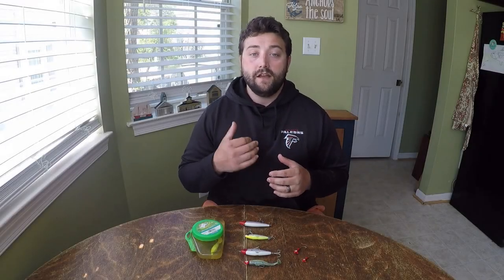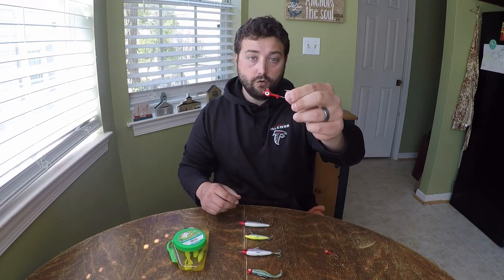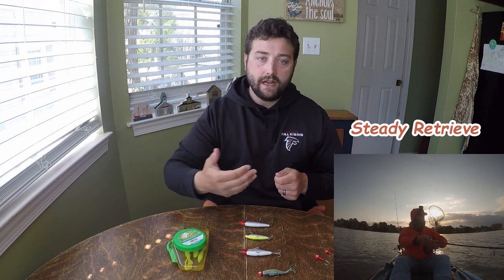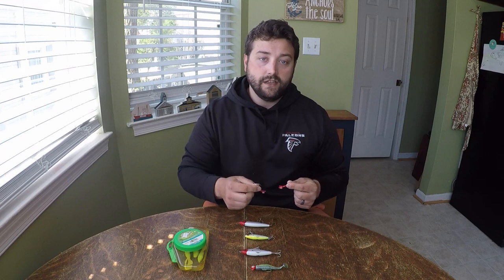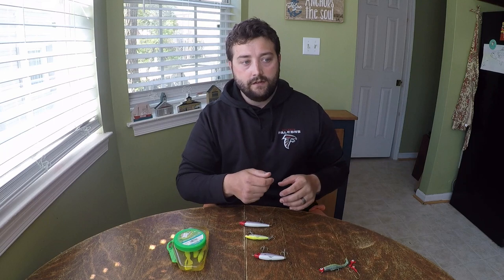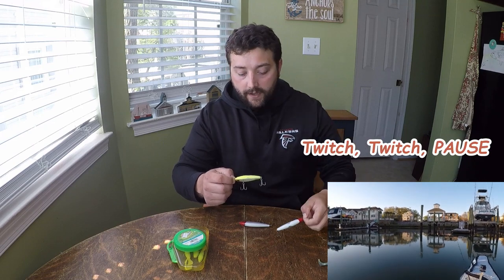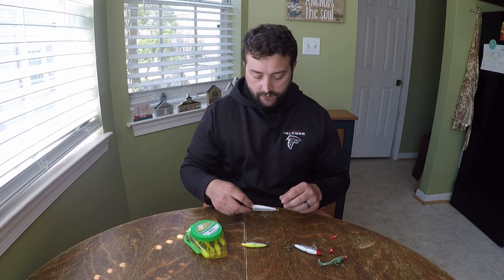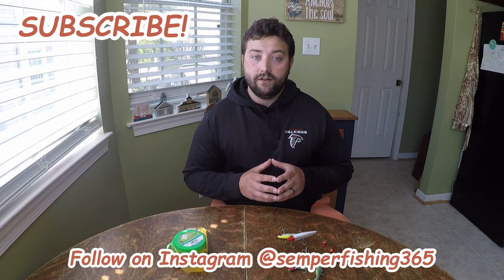Top 5 SEARCH BAITS for INSHORE FISHING - HOW TO find MORE FISH NOW!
Catch more fish now with these great inshore baits. These are my top five search baits for inshore fishing. In this video, I show you what lures I use to locate schools of Redfish and Speckled Trout, and how to use them! This fishing tutorial will teach you how to locate schools of fish, and put more fish in your boat or kayak!
Gear Used:
Lures - Z-Man MinnowZ, MirrOdine XL, 17MR MirrOdine, Berkley Gulp! Swimming Mullet, Classic Series 52MR MirrOlure
Rod - Ugly Stik Inshore Select
Reel - Penn Clash 3000 , Penn Battle 3000
Main Line - 20lb Power Pro braided line
Leader Material - 15lb Seaguar Blue Label flourocarbon